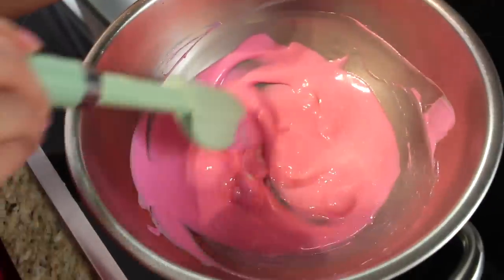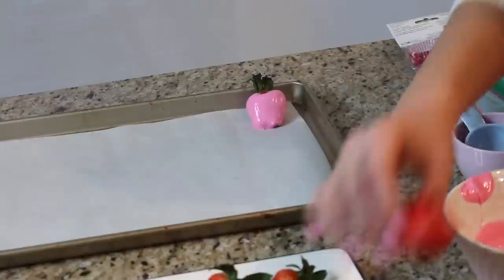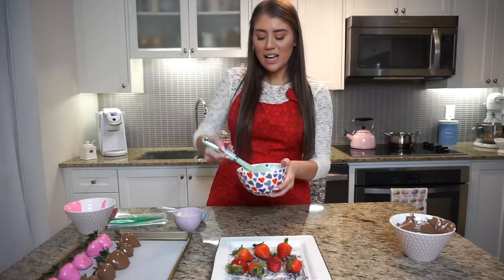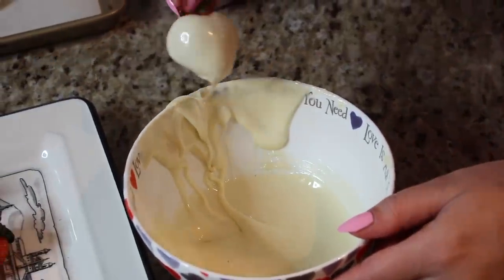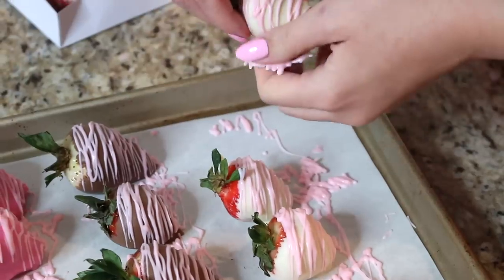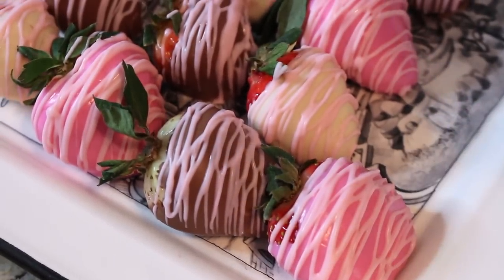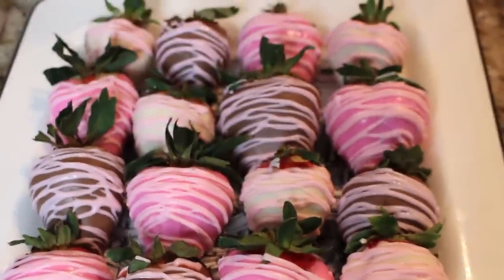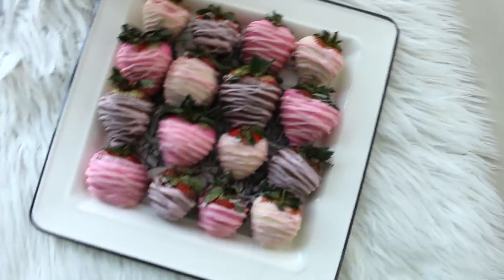Chocolate Covered Strawberries | Easy Valentine's Day Recipe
Valentine's Day is right around the corner! With that being said, I have the perfect easy follow-along recipe for you. I show you how I make my Chocolate Covered Strawberries, but with a Valentine's Day twist using pink chocolate as well. Every time I make these strawberries they are always a hit, and you won't believe how simple they are to make. I show you two methods on how to melt your chocolate using a double broiler, as well as a microwave. All you basically need are chocolate, strawberries, a few other tools, and you have a beautiful treat to enjoy yourself, or share with your loved ones.

*UPDATE*
I finally made a written recipe/blog post to go along with this video to answer a lot of your questions and to provide extra tips for guaranteed success!!

I hope you enjoy this very simple recipe, if you do decide to make these, leave a comment down below letting me know, and if you have Instagram and your page is open, use the hashtag LaDolceLisaRecipe so that I can see your creations!

Happy Valentine's Day - Enjoy :)

- Lisa
LaDolceLisa.com